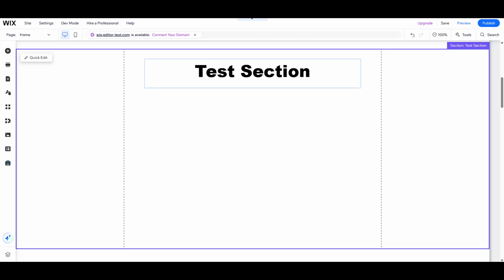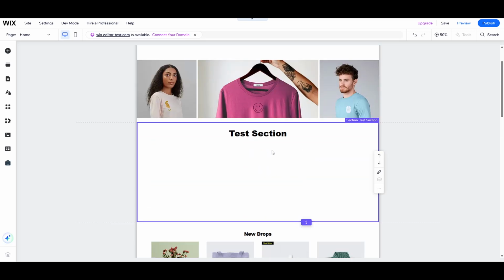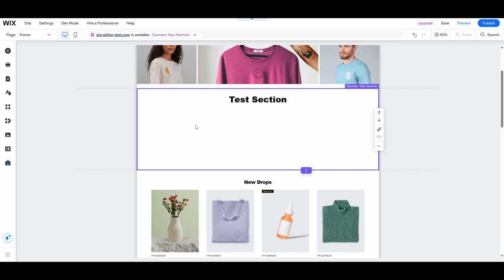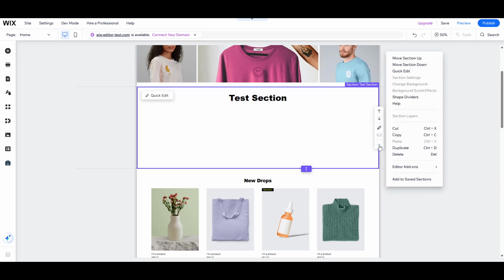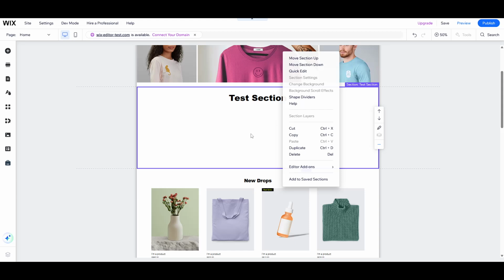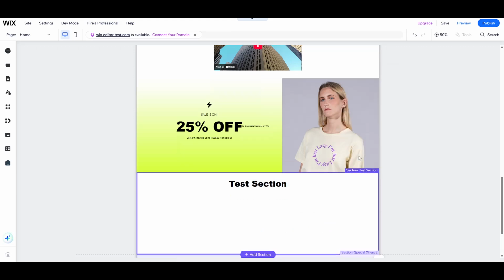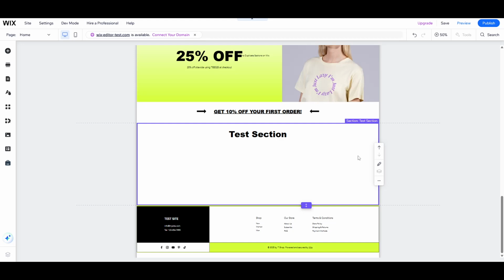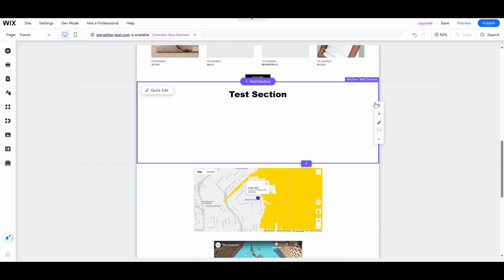How to Move Sections on Wix (2025 Tutorial)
In this video, I’ll show you how to move sections on your Wix site—easily rearrange content blocks to perfect your page flow and design.